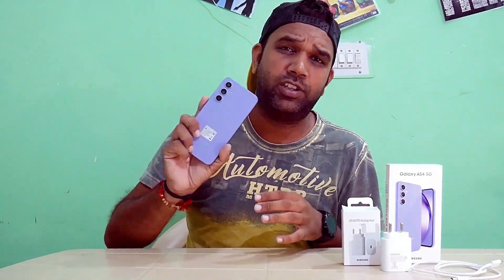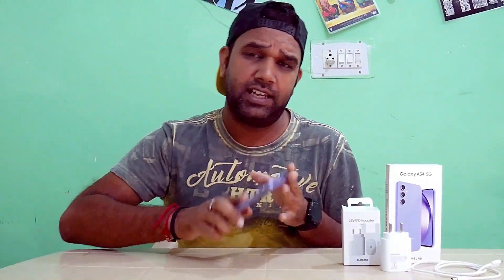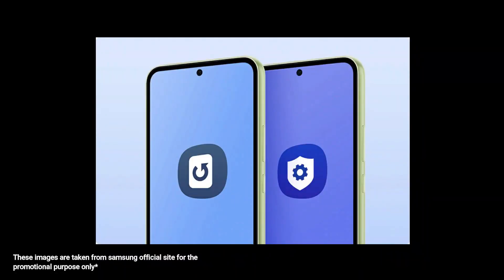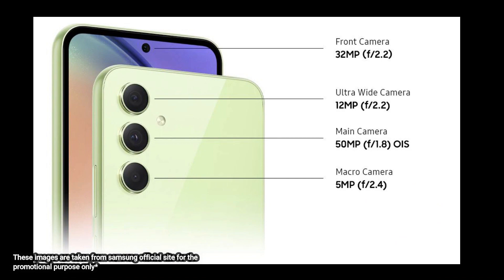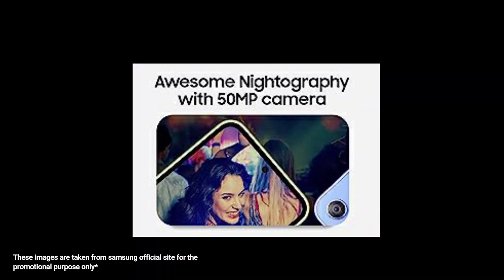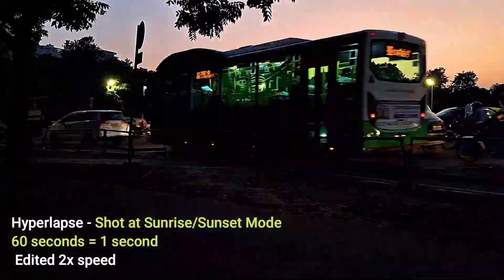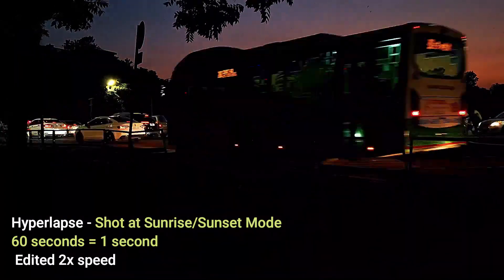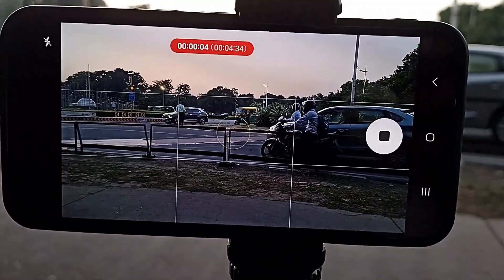SAMSUNG GALAXY A54 5G | UNBOXING & REVIEW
This vlog is about my new phone samsunggalaxya54 I had tested the amazing features on this amazing phone including low light photos, super steady mode and ofcourse super slow motion mode. For more watch this vlog

Music I used in this vlog
All I Am - Dyalla
Enough - NEFFEX
Virtual Roaming Charges - half.cool

I gave the credits of music I used to their respected artists.

galaxy a54samsung a54samsung galaxy a54 5gsamsung a54 5gsamsung a54 reviewgalaxy a54 5g reviewgalaxy a54 reviewsamsung galaxy a54 reviewsamsung galaxy a54 5g reviewsamsung a54 5g reviewgalaxy a54 camera testsamsung galaxy a54 pricesamsung galaxy a54 camera testgalaxy a54 5g unboxinggalaxy a54 unboxingsamsung galaxy a54 unboxingsamsung galaxy a54 featuressamsung a54 unboxingsamsung a54 5g unboxing